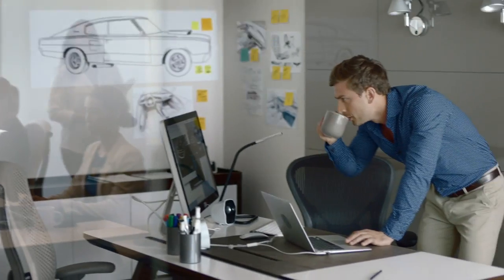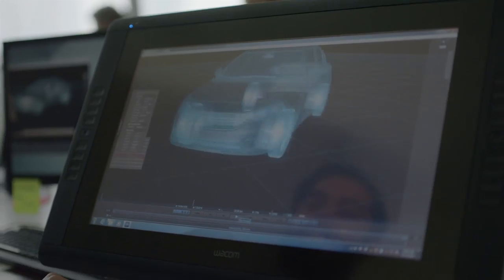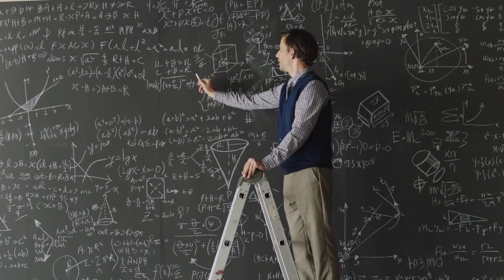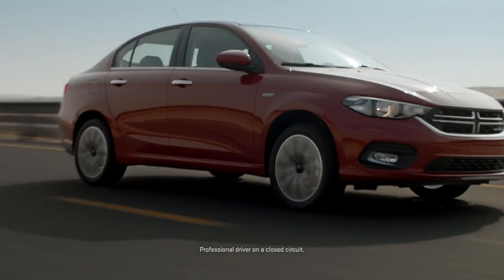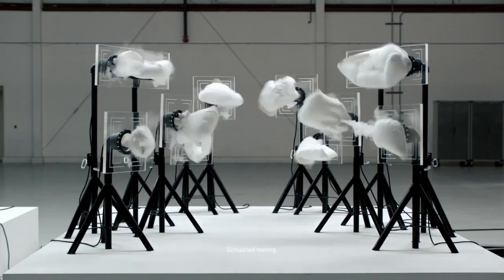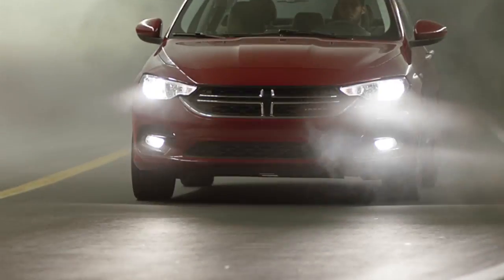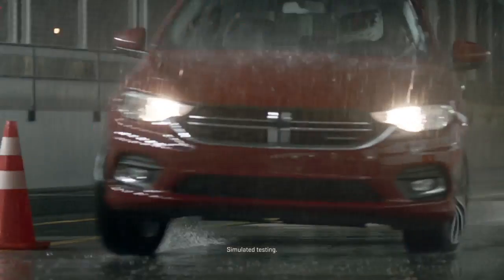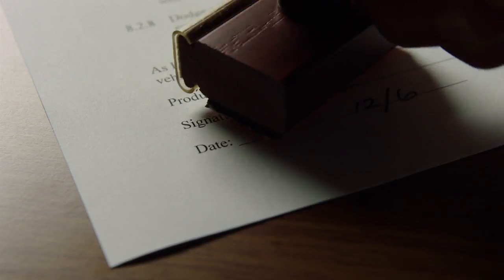2017 Dodge Neon - The Revolution of Standard